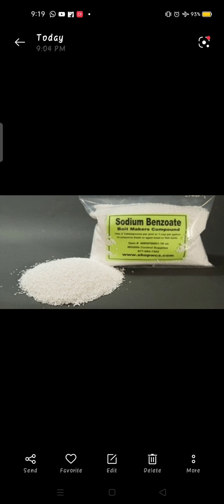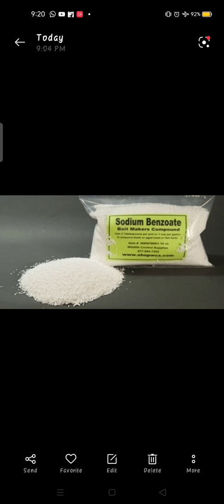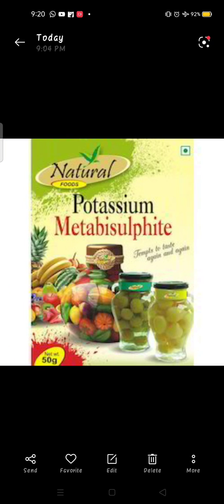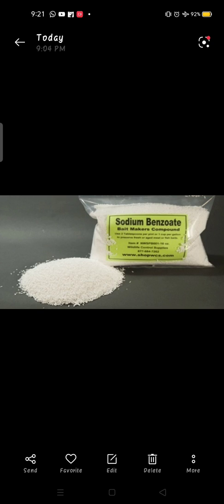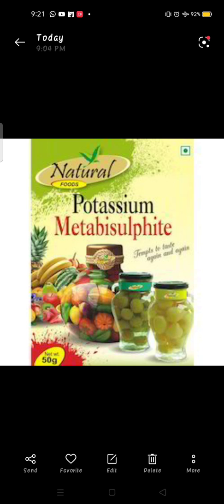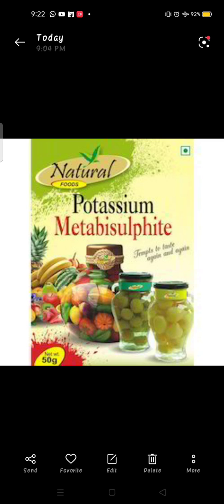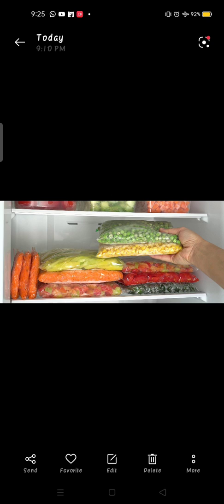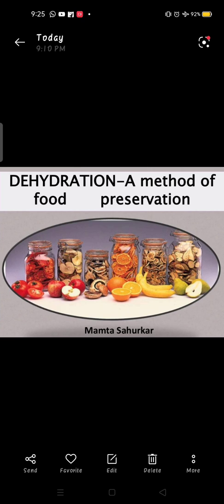spoilage of food (part-2). class-8th